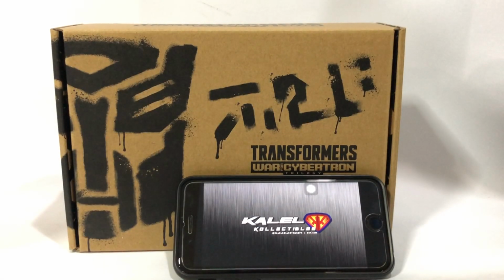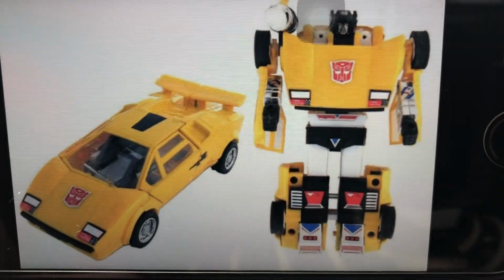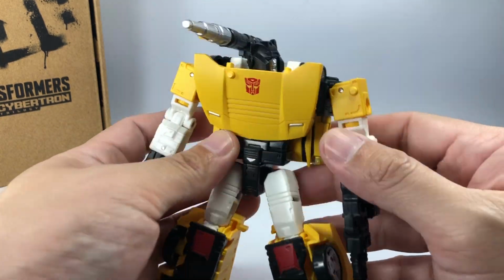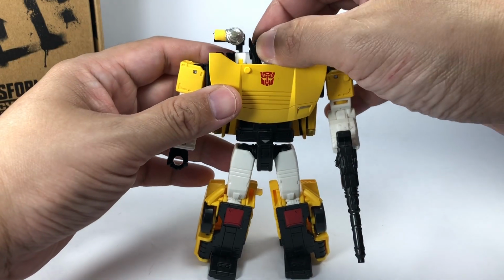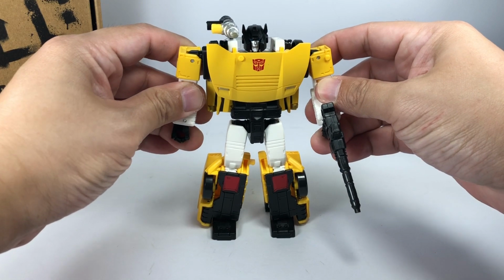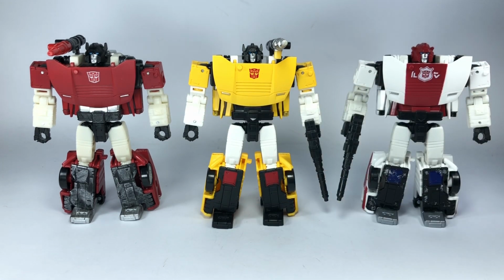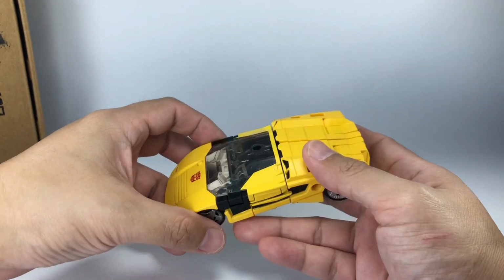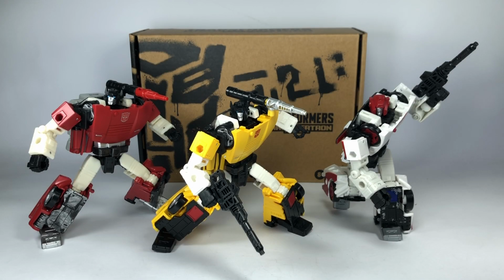Transformers Generations Selects Tigertrack Chefatron Review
Transformers Generations Selects War for Cybertron Trilogy SIEGE EARTHRISE Tigertrack Sideswipe Red Alert Chefatron Review